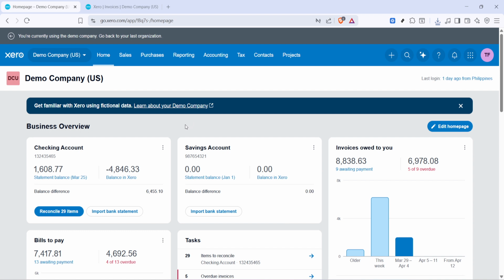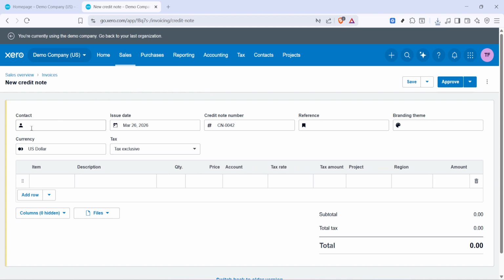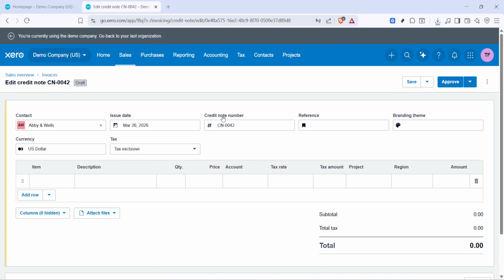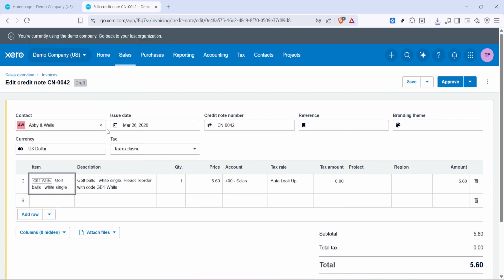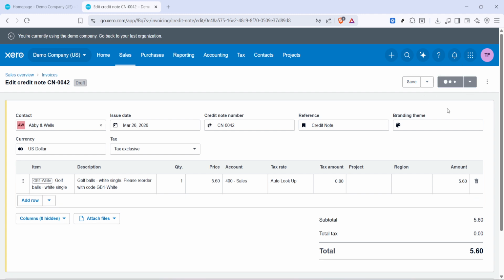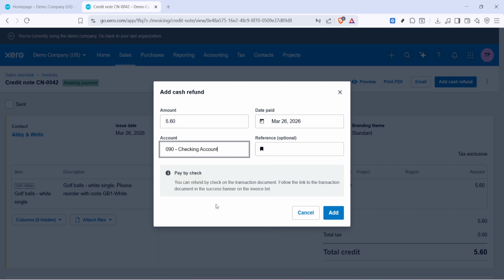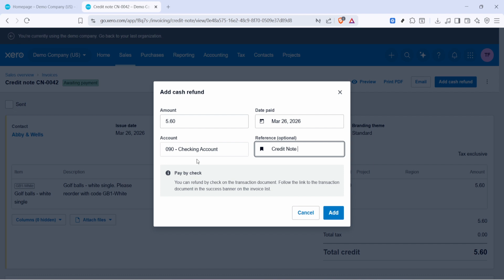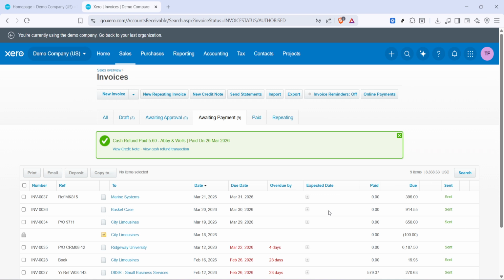How to process a customer refund in Xero (Step By Step 2026)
How to process a customer refund in Xero